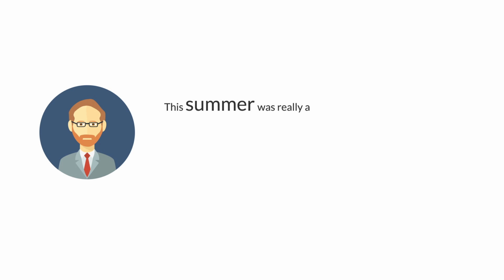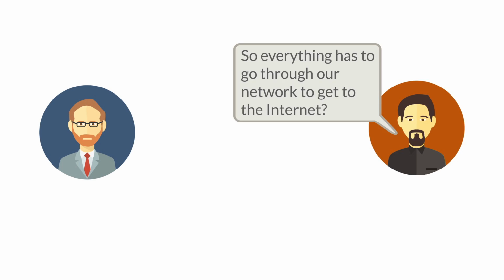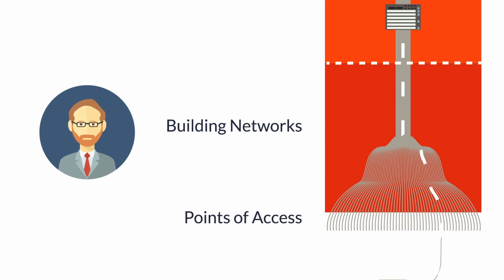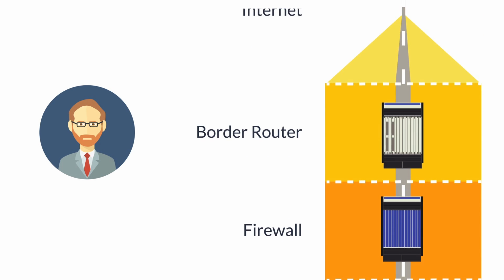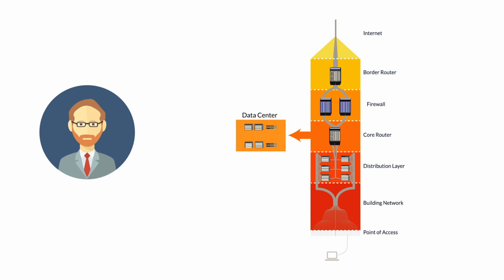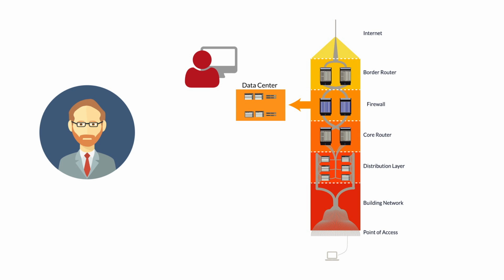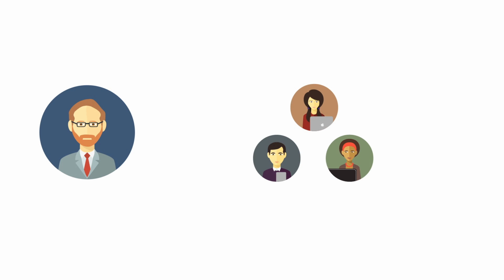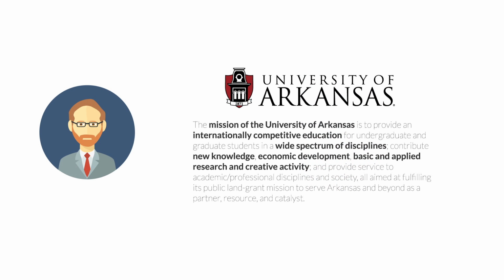Upgrading the Network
University of Arkansas IT Services worked on the internal computer network this summer, and made it faster, more reliable, and ready for the upcoming semester.